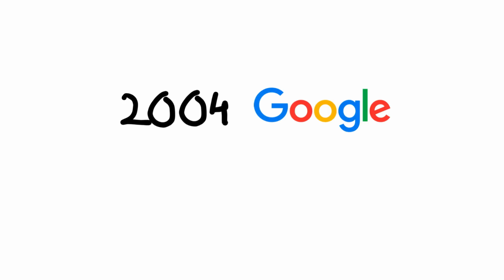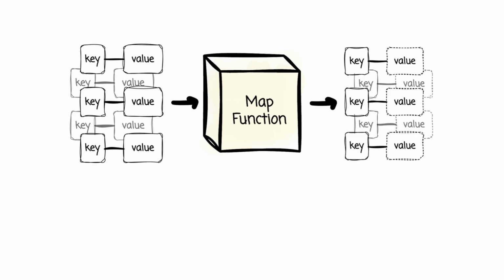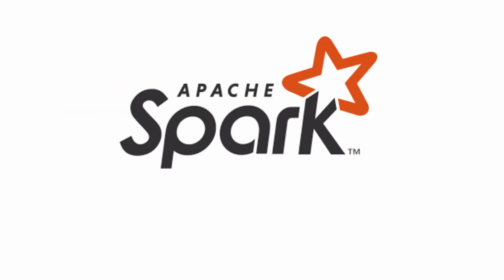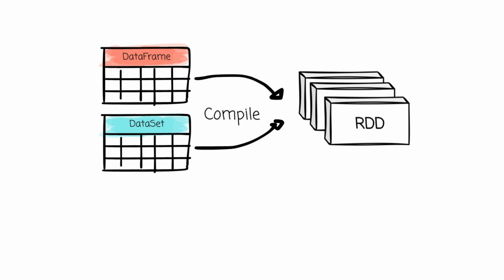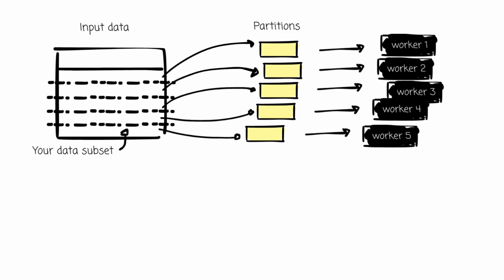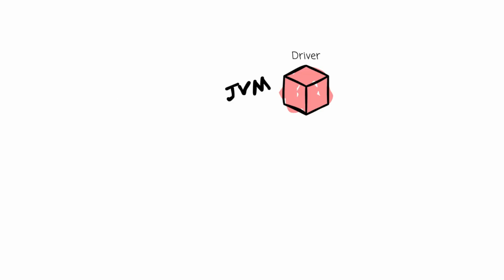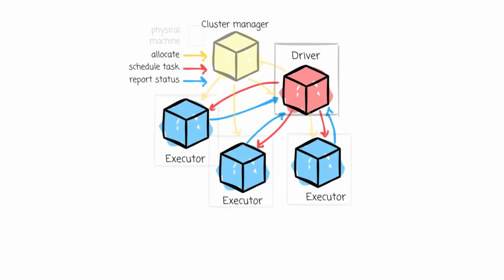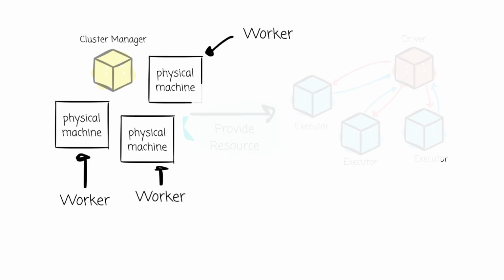Apache Spark in 4 Minutes: MapReduce, RDD, and In-Memory Processing Explained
In 2004, Google introduced MapReduce. Yahoo ran with it. For a while, everyone did too.

Then the cracks showed up, strict paradigms, disk-based exchanges, no good fit for machine learning or interactive queries. UC Berkeley's AMPLab noticed. They built Apache Spark.

In this video, I break down how Spark works under the hood:

→ What MapReduce got right (and where it fell short)
→ What RDD actually is, and why it's immutable by design
→ How lazy evaluation works: transformations vs actions
→ How Spark recovers from failures without writing to disk

No hype. Just the concepts, explained clearly.

If you want to go deeper on data engineering topics like this, I write about them every week in my newsletter:

I cover Spark, Parquet, Iceberg, OLAP systems, and everything you need to become a production-ready data engineer.